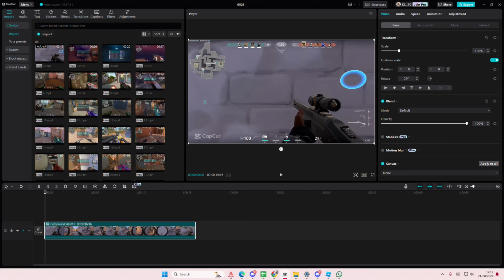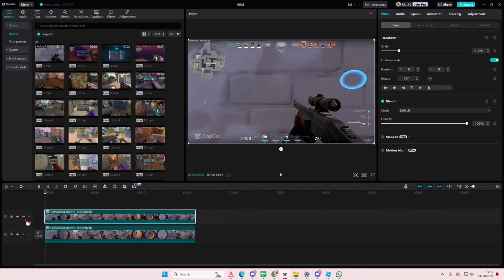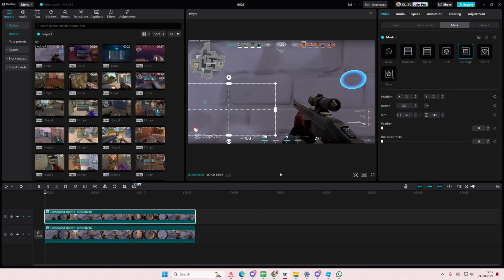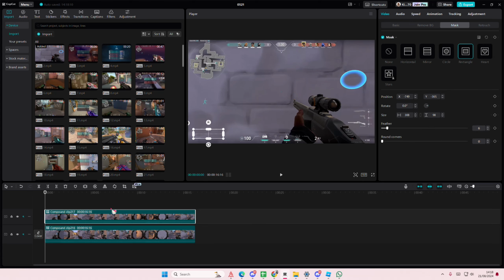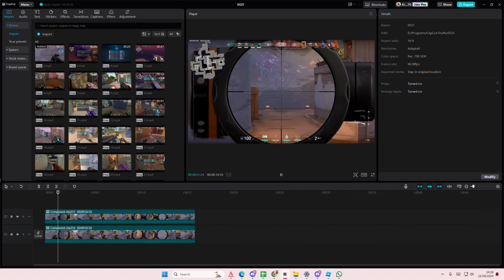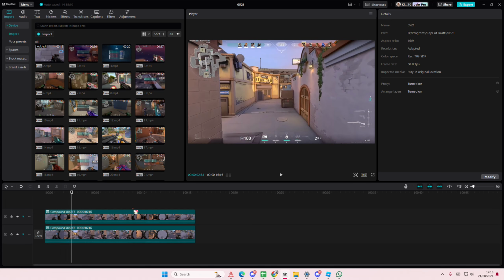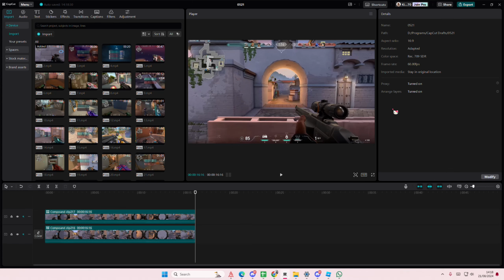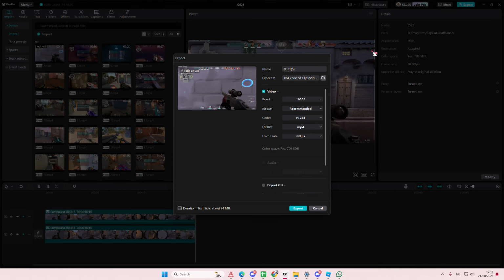⭐ TIPS: How To Remove CapCut Software Watermark in Pc/Laptop Permanently | for Dummies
This tutorial will show you how you can remove CapCut software watermark on your PC.